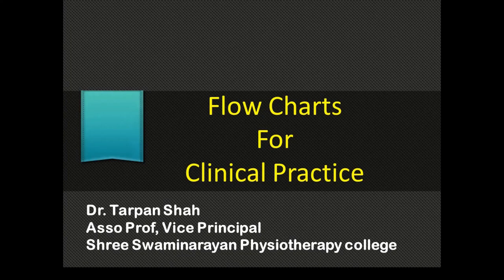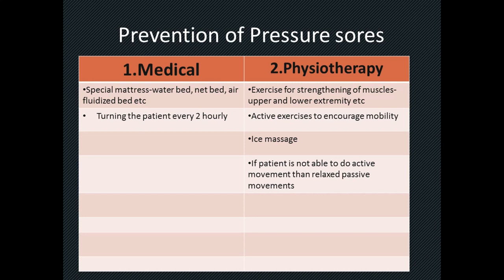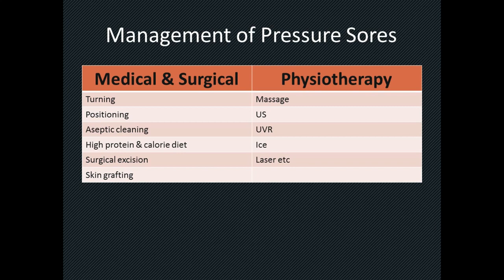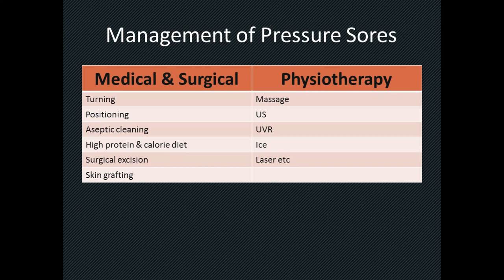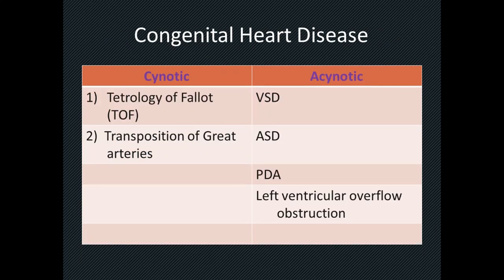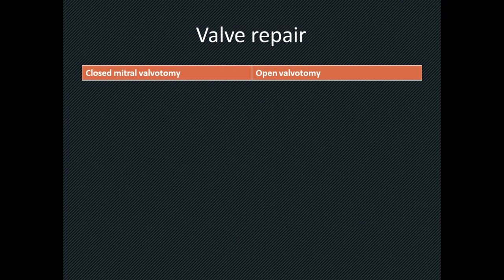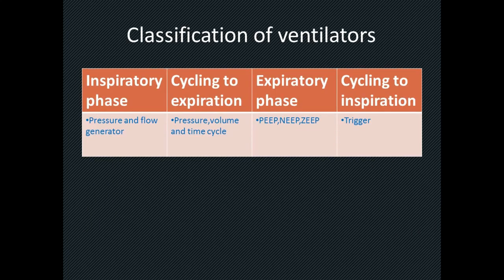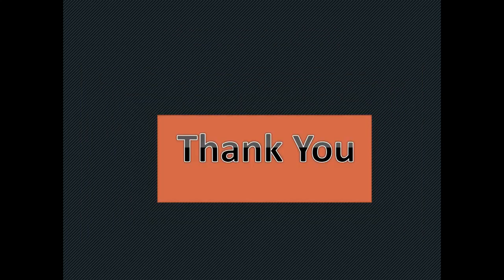Flow charts for Clinical practice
It is Very important for all clinician to remember few of the technical treatment options.In present video i had given few flow charts through which we can remember some of the treatment and classification.

i wish you will like the video.

Thanks & Regards,

Dr.Tarpan Shah